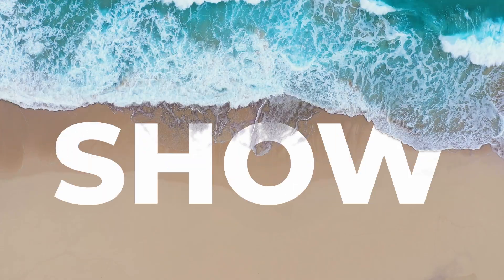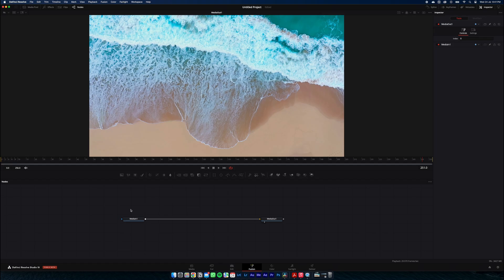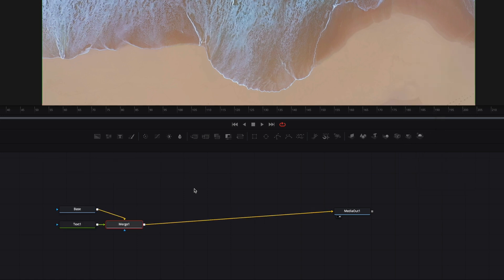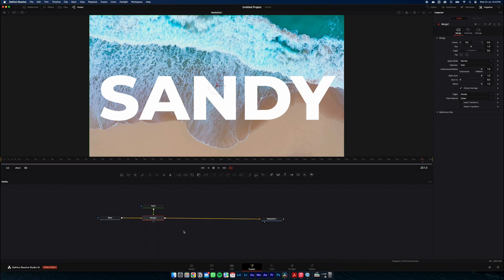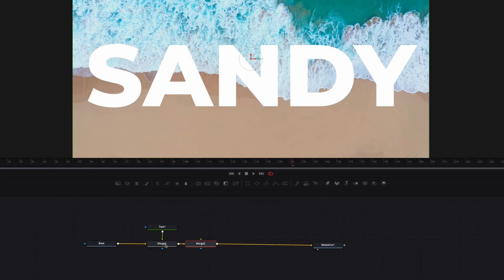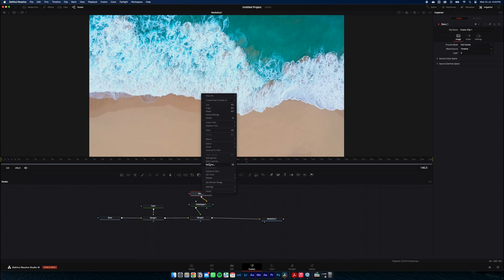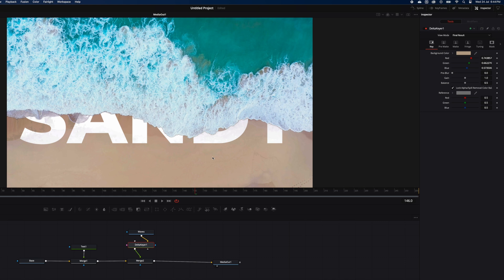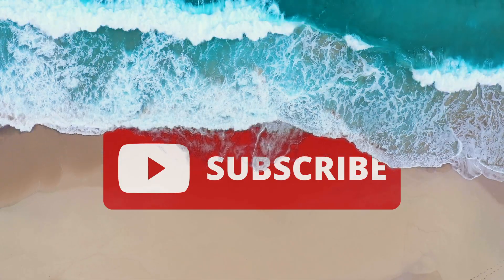How to do the Wave Reveal Effect in DaVinci Resolve 19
In today's tutorial, I will walk you through how to do the wave reveal effect in DaVinci Resolve 19. This is great effect to have up your sleeve as an editor, for tilting or opening and closing credits. This text effect in DaVinci Resolve will improve your editing skills.

💬 Got questions or feedback? Drop them in the comments below! I love hearing from you and am here to help you improve your editing skills.